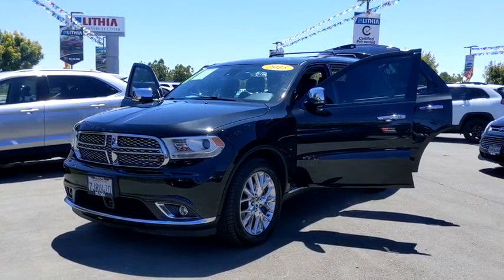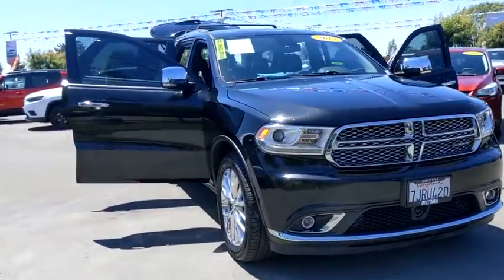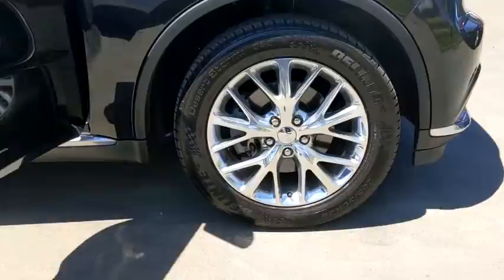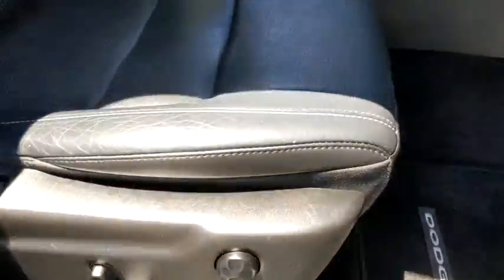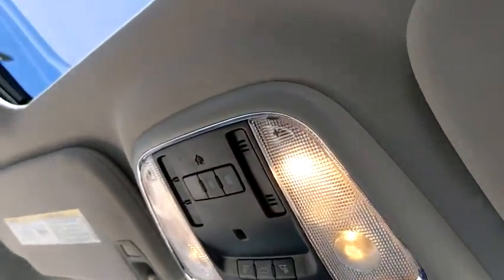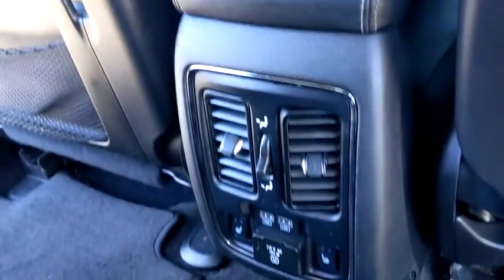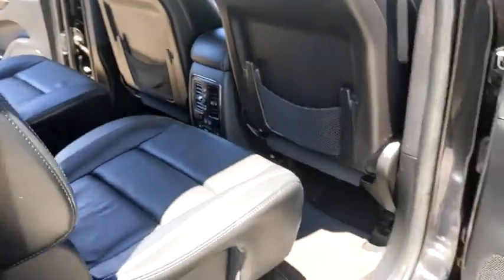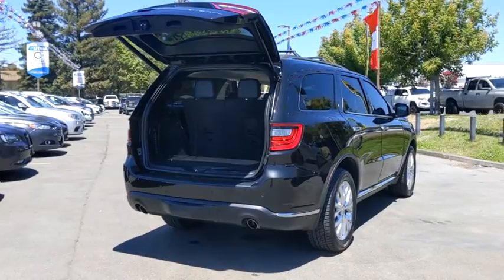2015 Dodge Durango Santa Rosa, Petaluma, Marin, San Francisco, North Bay, CA FC710331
Brilliant Black Crystal Pearl Coat Used 2015 Dodge Durango available in Santa Rosa, California at Lithia Chrysler Jeep Dodge of Santa Rosa. Servicing the Petaluma, Marin, San Francisco, North Bay, CA area.
2015 Dodge Durango AWD 4dr Citadel - Stock#: FC710331 - VIN#: 1C4RDJEG1FC710331

2727 Dowd Dr.

FUEL EFFICIENT 24 MPG Hwy/17 MPG City! $800 below Kelley Blue Book! Citadel trim. Moonroof Nav System Heated Leather Seats Third Row Seat All Wheel Drive Aluminum Wheels Hitch Quad Bucket Seats TRAILER TOW GROUP IV. CLICK NOW! KEY FEATURES INCLUDE: Leather Seats Third Row Seat Navigation Sunroof All Wheel Drive Power Liftgate Rear Air Heated Driver Seat Heated Rear Seat Cooled Driver Seat Back-Up Camera Premium Sound System Satellite Radio iPod/MP3 Input Onboard Communications System Rear Spoiler MP3 Player Privacy Glass Remote Trunk Release Keyless Entry. OPTION PACKAGES: TECHNOLOGY GROUP Adaptive Cruise Control w/Stop Forward Collision Warning Plus Advanced Brake Assist Blind Spot & Cross Path Detection 2ND ROW FOLD/TUMBLE CAPTAIN CHAIRS 2nd Row Mini Console w/Cupholders 2nd Row Seat Mounted Inboard Armrests 3rd Row Floor Mat & Mini Console TRAILER TOW GROUP IV Rear Load Leveling Suspension 7 & 4 Pin Wiring Harness Full Size Spare Tire Heavy Duty Engine Cooling Class IV Receiver Hitch Steel Spare Wheel ENGINE: 3.6L V6 24V VVT FLEX FUEL (STD) TRANSMISSION: 8-SPEED AUTOMATIC (845RE) (STD). EXPERTS REPORT: Edmunds.com explains Modern and functional the 2015 Dodge Durangos cabin is a standout in this class. Regardless of trim level the design is attractive and features upscale materials that convey uncommon elegance.. Great Gas Mileage: 24 MPG Hwy. EXCELLENT VALUE: This Durango is priced $800 below Kelley Blue Book. Plus government fees and taxes any finance charges $85 dealer document processing charge any electronic filing charge and any emission testing charge. (Eff 7/1/12). Price contains all applicable dealer incentives and non-limited factory rebates.